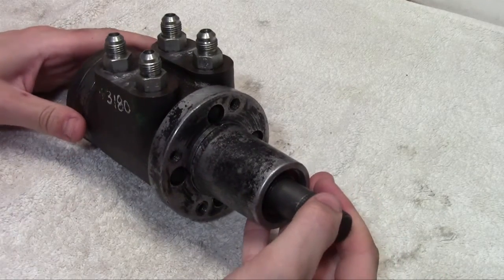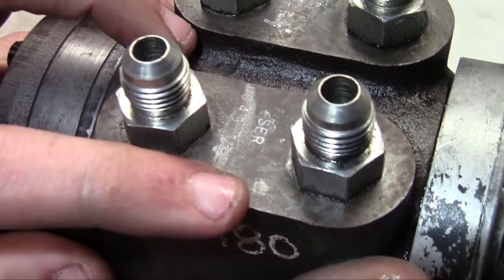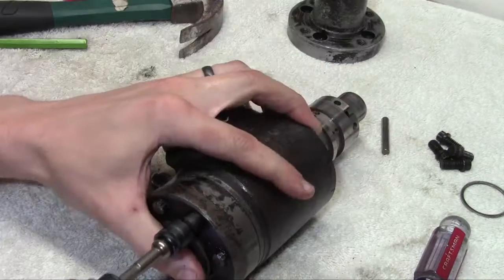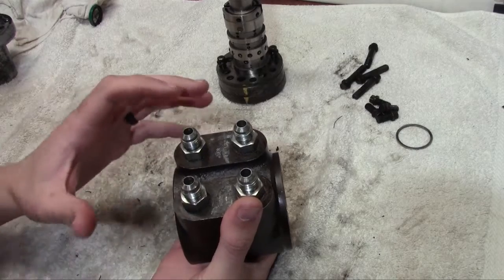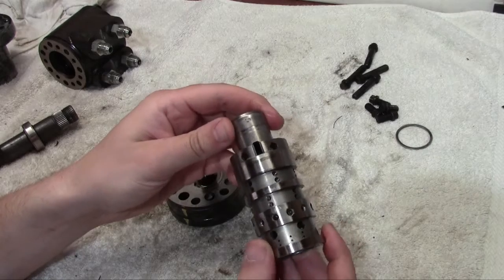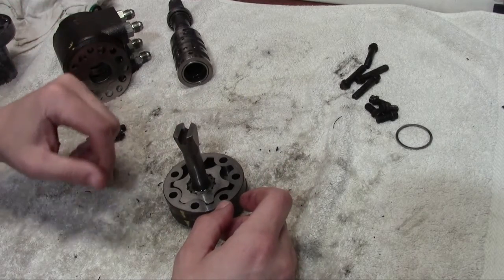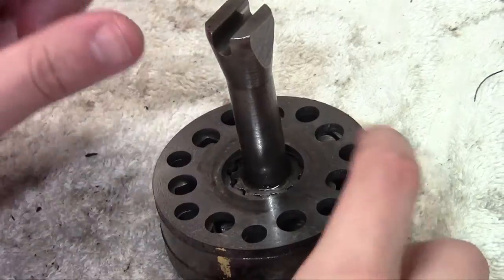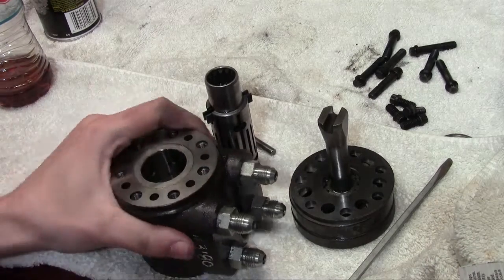[Hydraulic Steering] Orbital Valve Rebuild and How it Works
Disassembly, rebuild, and how it works for a hydraulic steering orbital valve common in mud trucks, rock crawlers, etc.

See link for port diagram, hydraulic schematic, and a more in-depth explanation of orbitals/orbitrols/steering control units: